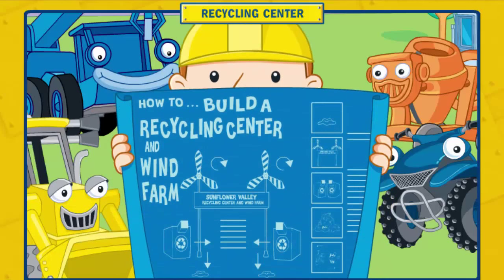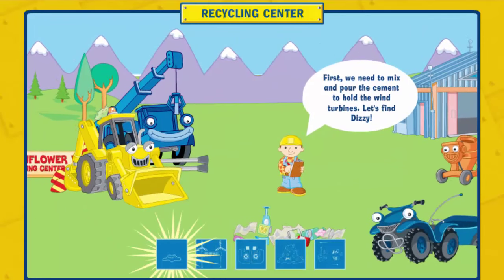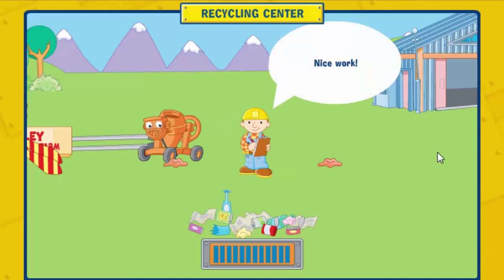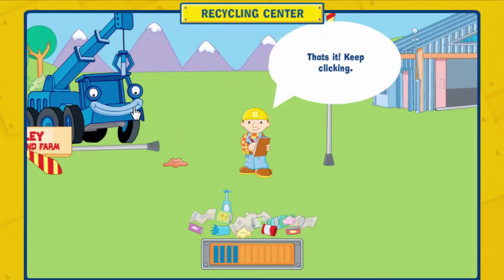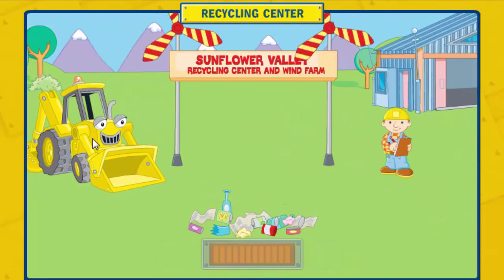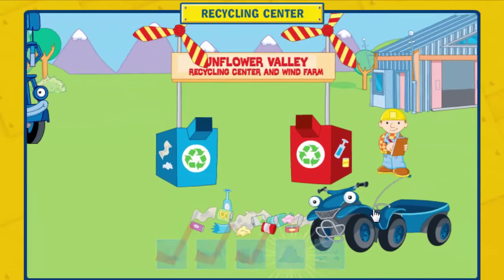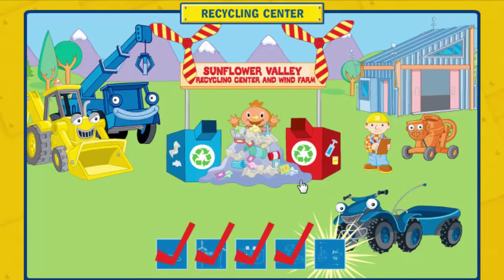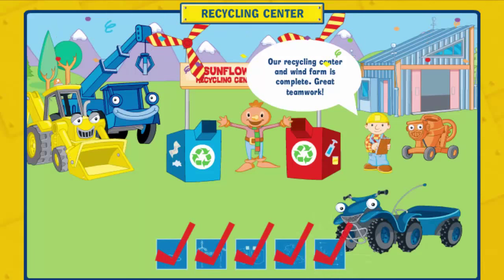Bob the Builder : How to... Build a Recycling Center and Wind Farm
Children can build a construction project from start to finish with Bob the Builder and the Can-Do Crew.